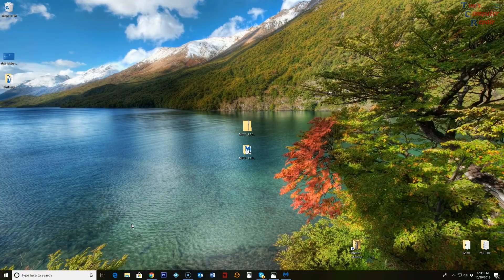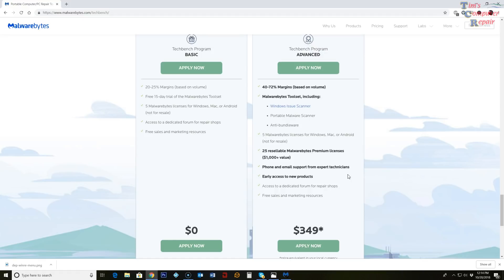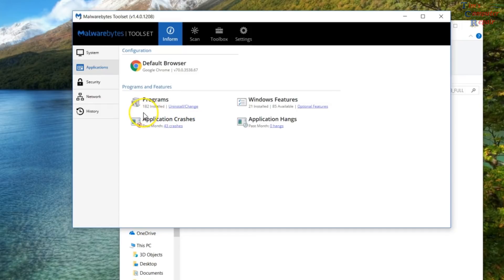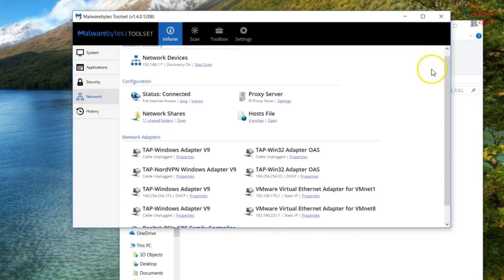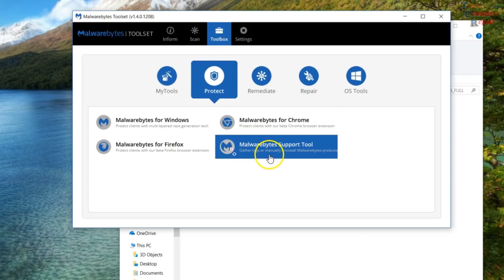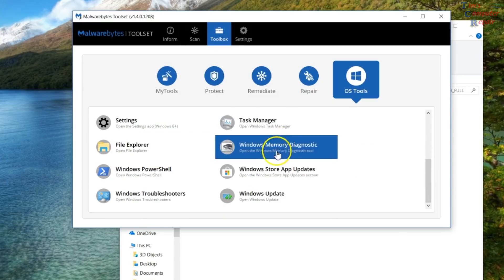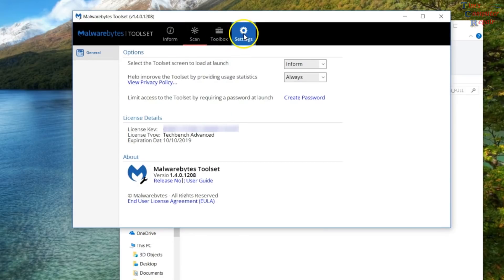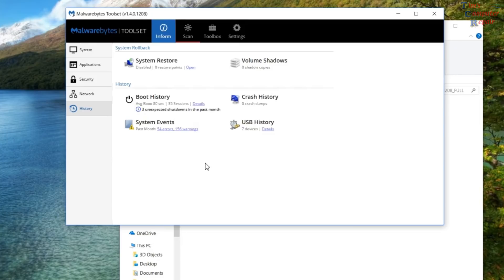All in One Tech Tool Malwarebytes Techbench Toolset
In this video I  show how the Malwarebytes Techbench Toolset operates. This tool from Malwarebytes is good to use if you are a computer repair technician looking to streamline your repairs in your shop or on-site jobs. This tool is a portable application that has all of the Malwarebytes apps and many of the commonly used Windows features that computer repair technicians use often. If you are looking to streamline your business in the field of computer repair this just might be the tool for you. Give this tool to try and see if it is right for you at the very least. If you are in the Savannah Georgia area stop in and say hello.